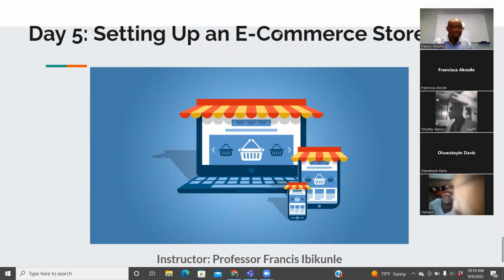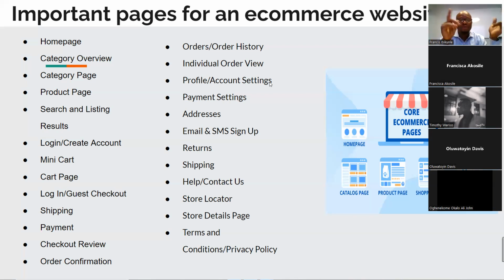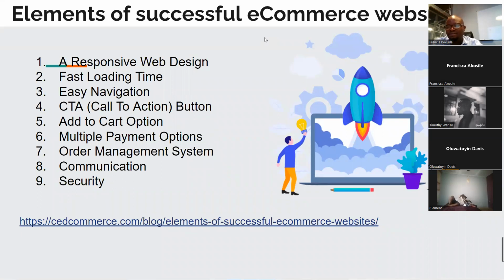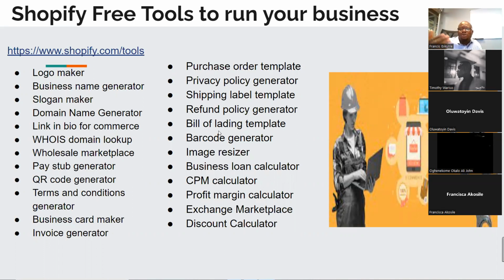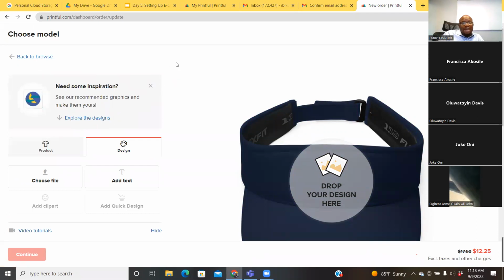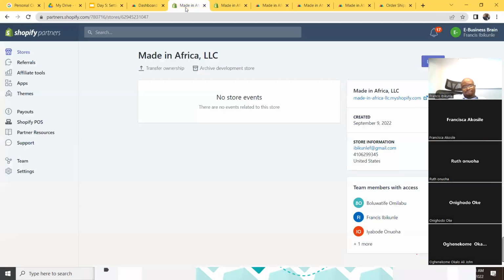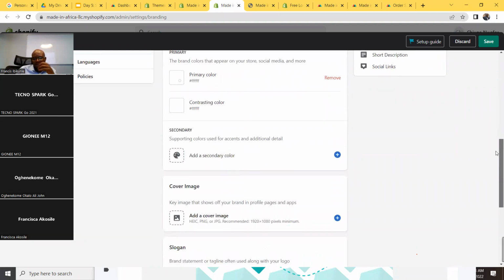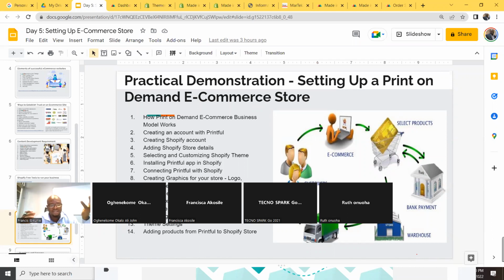E-Commerce Entrepreneurship Class - Day 5; How to setup a Print On Demand eCom Store using Shopify